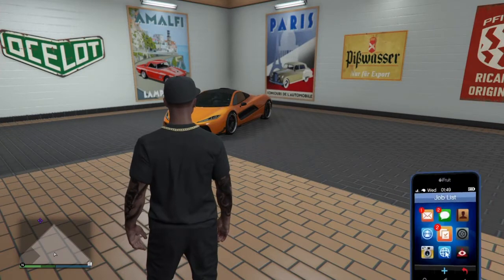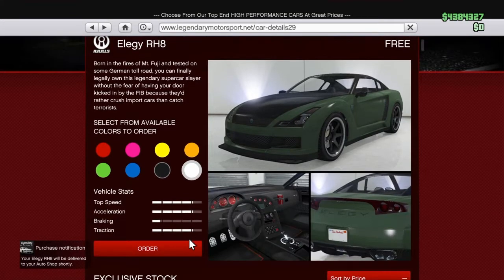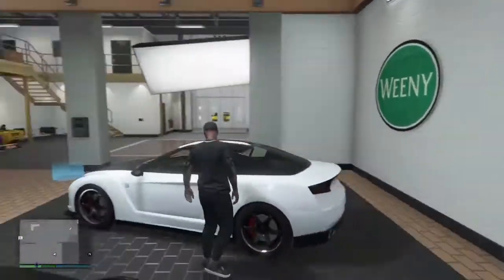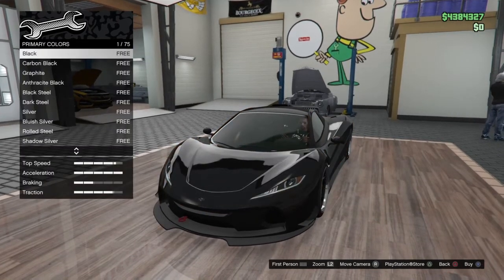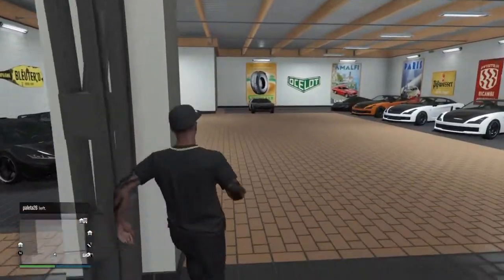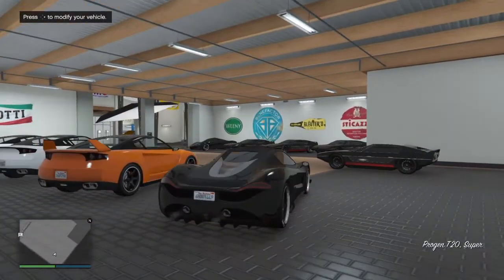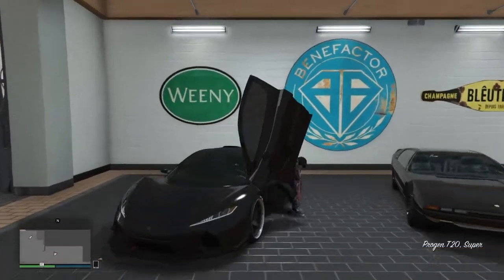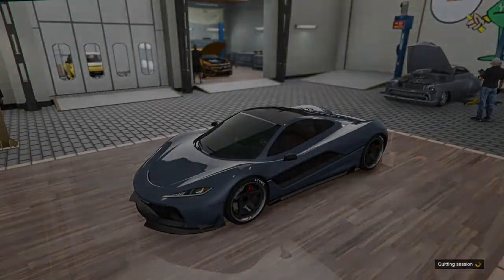How To Not Get Caught With New Dup Glitch